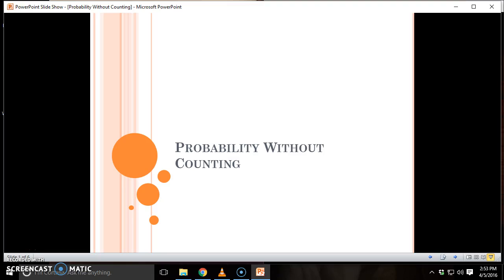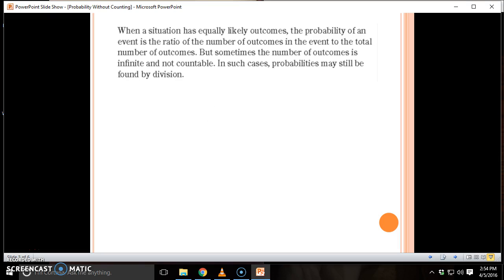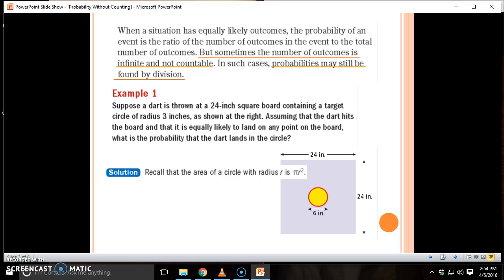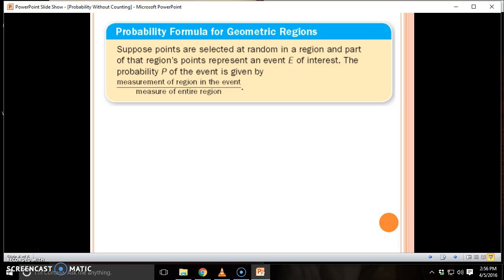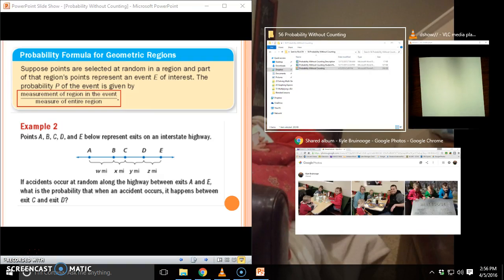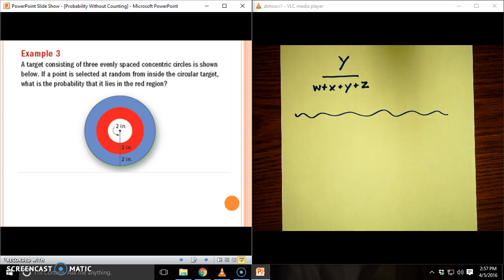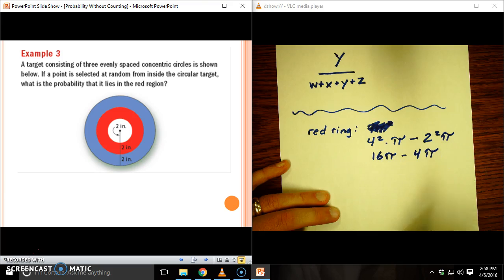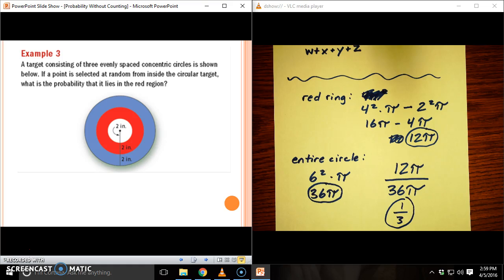5.8 Probability Without Counting